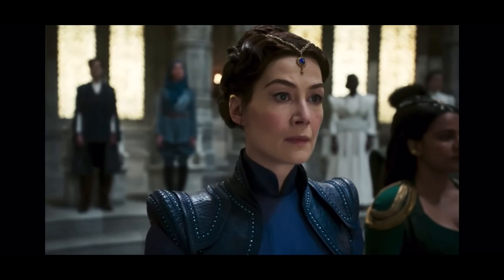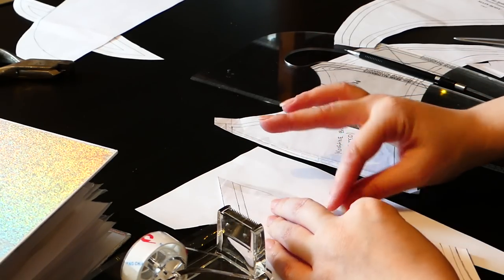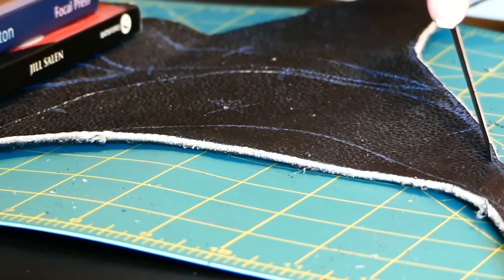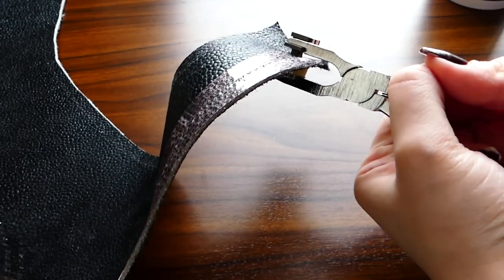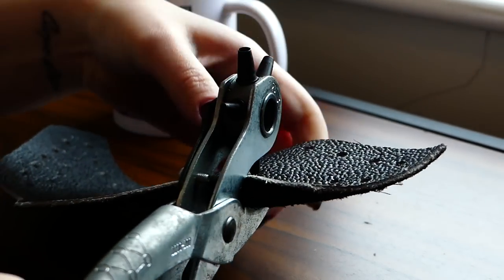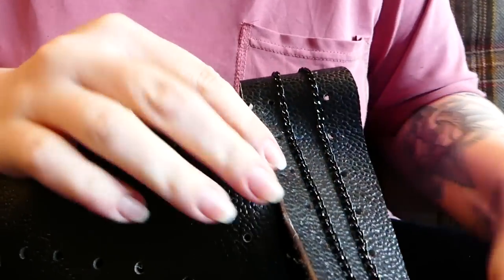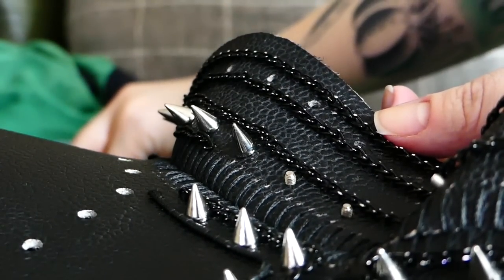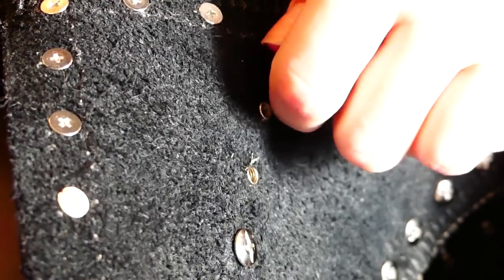Punk Moiraine Aes Sedai Armour? I can make that!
Making this biker/punk interpretation of Moiraine Damodred's *iconic* leather bolero shoulder piece was so much fun!

When I first watched  Bernadette Banner's video about making her interpretation of this costume/cosplay and I heard the words 'motorcycle punk Moiraine', I just couldn't _not_ make it!

I really enjoyed working with leather for the first time and definitely want to tackle more leatherwork (perhaps more leather armour) in future!

If you haven't watched season 1 of The Wheel of Time, OMG GO WATCH IT!! It has a fantastically diverse cast in terms of race and body types, tonnes of strong female characters, complete acceptance of all orientations, polyamorous representation, and more humanity than I think i've ever seen in a fantasy show/film.

Thanks so much to Ariel and Bernadette for taking time out to be excited about this project with me! I highly recommend checking out both of their Moiraine costuming adventures!

SUPPORT ME:

By becoming a patron and getting additional content like an Aftershow for every project and occasional freebies as thanks for your ongoing support!

You can check out my various art prints and merch-like goodies